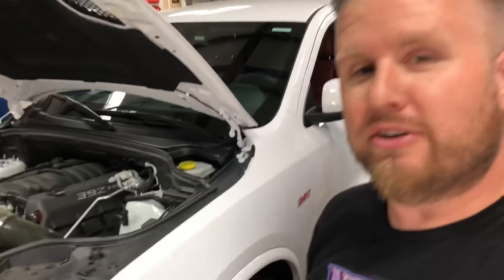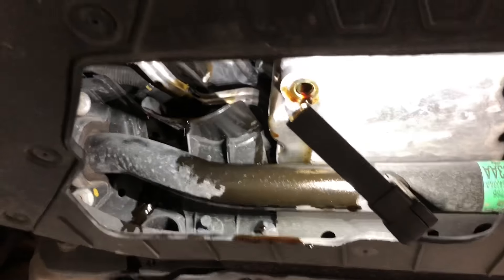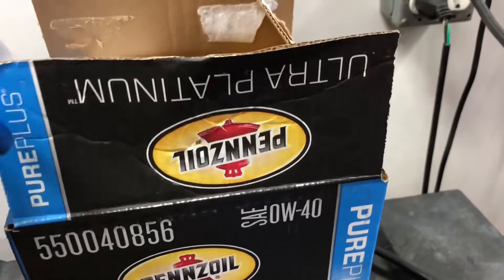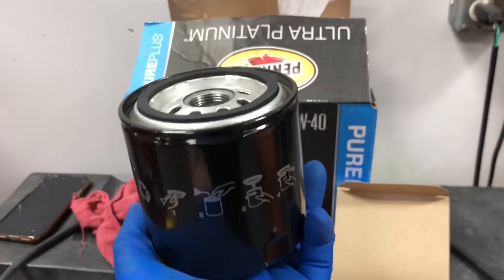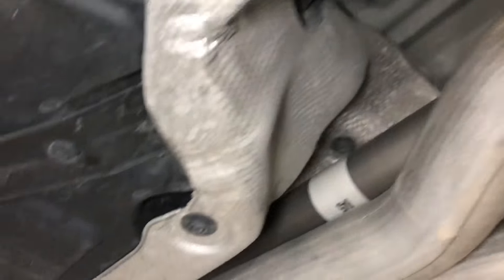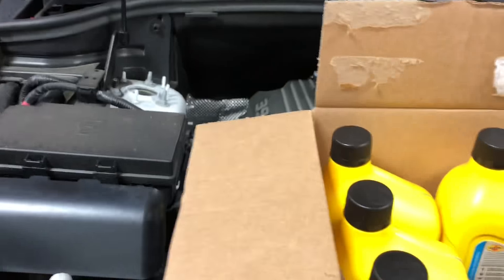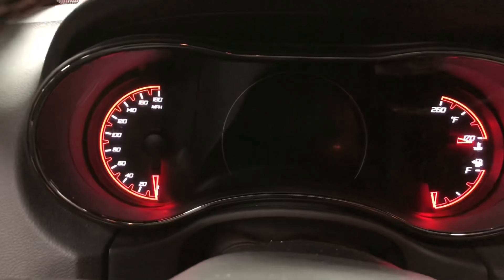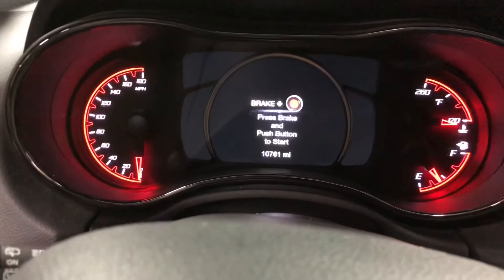Oil change time for the Durango SRT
In this video we are changing the oil in our 2018 dodge Durango SRT.

MOPAR YOUTUBE TAKEOVER CREW

// Make sure to check out the Content Creators below for more Mopar content. //